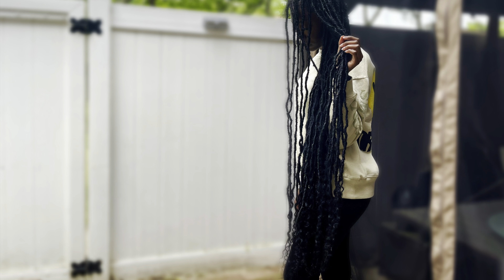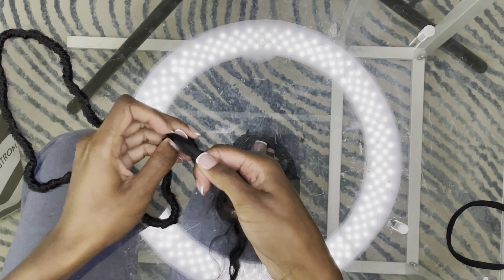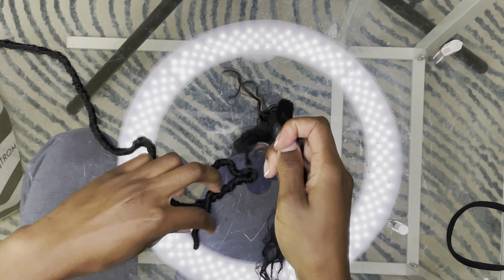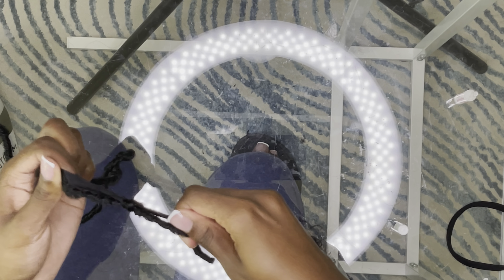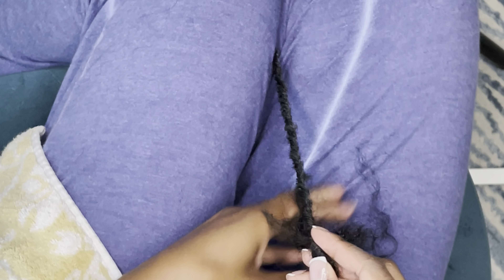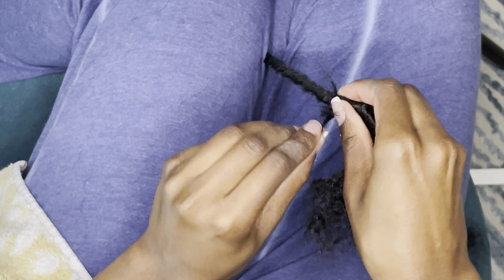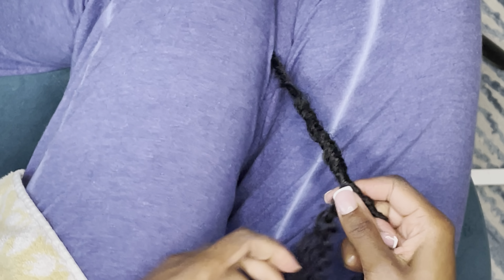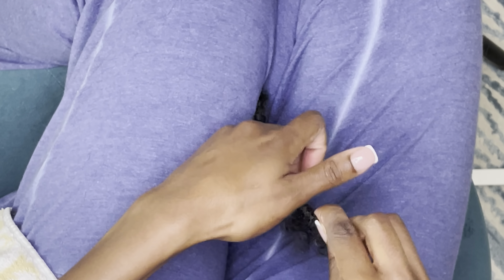Easy Bohemian Faux Locs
- Locs (24 inches) : used 3 packs
Nu Faux Locs 24 Inch Crochet Hair...

- Wrapping hair (8 inches) : used 5 packs
6 Packs Spring Twist Braiding...

- Curly human hair (22 inches): used 1 bundle